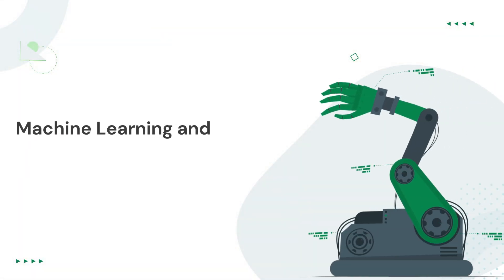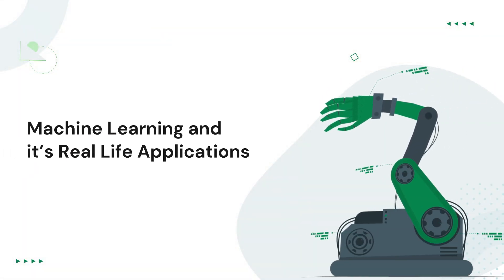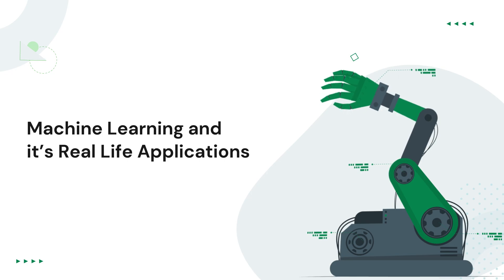Machine Learning and It's real life application🧑🏻‍💻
➡️Machine Learning Course with IIT-CCE Certification 🧑🏻‍💻
Zen Class offers the best machine learning course online with Placement Assistance. Learn Machine learning from IIT Madras faculty and industry experts, and get certified.

➡️ Why Machine Learning in 2022?
According to Gartner, there will be 2.3 million jobs in the field of Artificial Intelligence and Machine Learning by 2022. Also, the salary of a Machine Learning Engineer is much higher than the salaries offered to other job profiles. According to Forbes, the average salary of a Machine Learning Engineer in India, it is Rs 865,257/year & United States is $99,007/year.

➡️ High Salary
➡️ High Job Demand
➡️ Wide Scope of Machine Learning in India